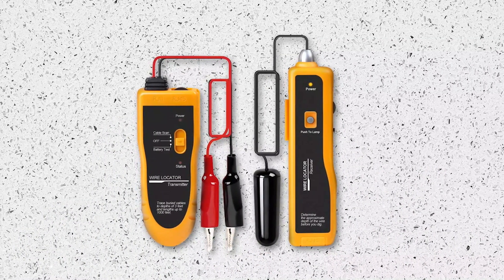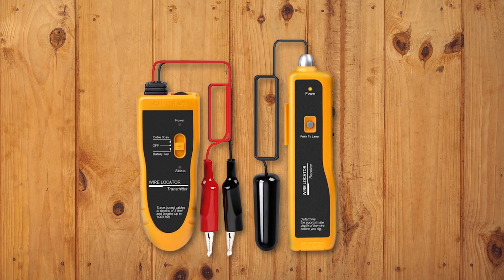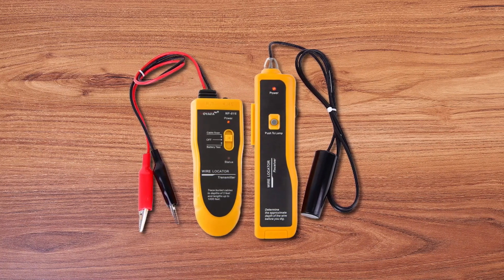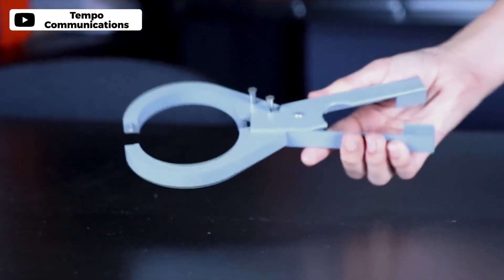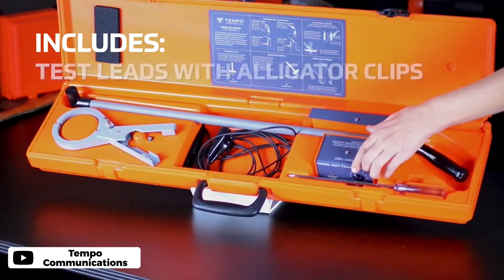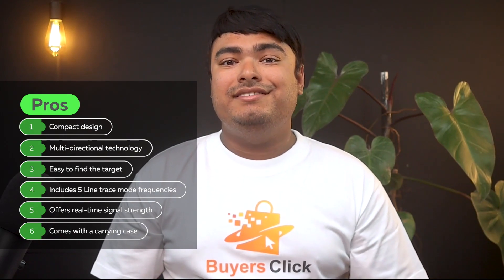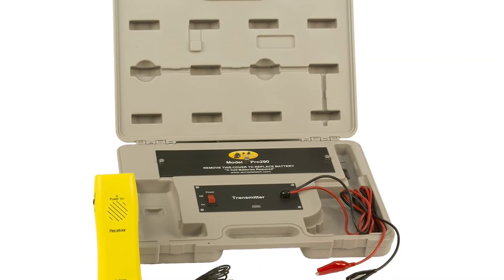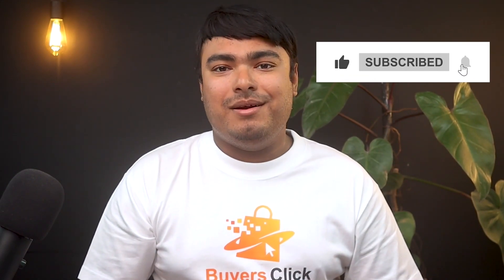Best Underground Wire Locator in 2024 - [Top 5 Review]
best underground wire locator featured in this Video:
NO. 1. KOLSOL F02 Underground Cable Locator
NO. 2. NOYAFA NF-816-C Underground Wire Locator
NO. 3. Tempo Communications 501 Tracker II Underground Cable Locator
NO. 4. RIDGID 19238 NaviTrack Scout Locator
NO. 5. Armada Pro290 Underground Wire Locator

🕕Timestamps🕕
0:00 - Introduction
0:10 - NO. 1. KOLSOL F02 Underground Cable Locator
1:01 - NO. 2. NOYAFA NF-816-C Underground Wire Locator

2:03 - NO. 3. Tempo Communications 501 Tracker II Underground Cable Locator
3:06 - NO. 4. RIDGID 19238 NaviTrack Scout Locator
4:04 - NO. 5. Armada Pro290 Underground Wire Locator

🤨 what is an underground wire locator?

An underground wire locator comprises two parts - a transmitter and a receiver. An AC generator that supplies the signal current to the underground cable to be traced is a transmitter. The transmitter may typically set the signal at a particular frequency.